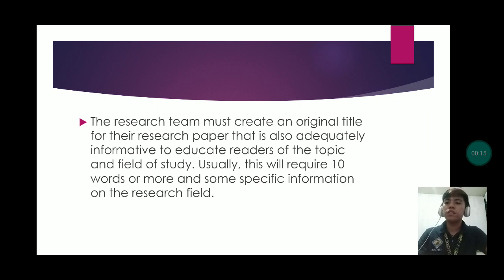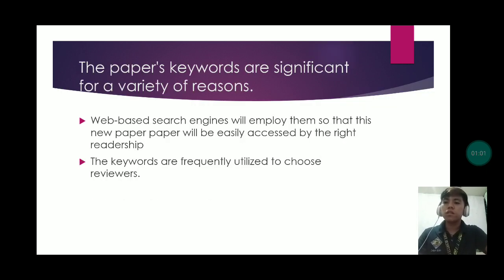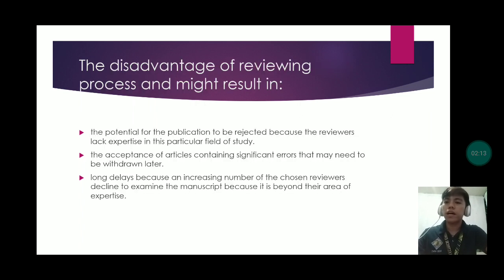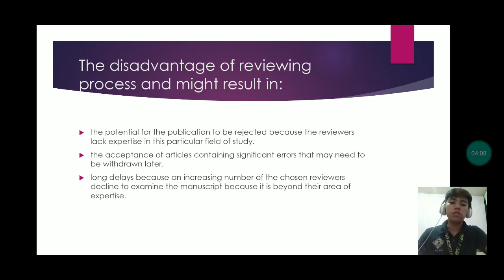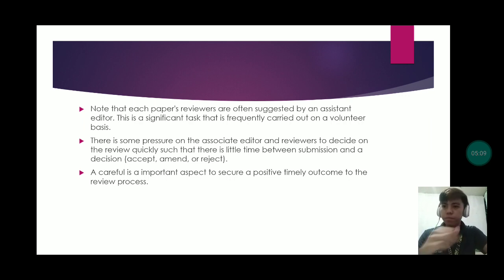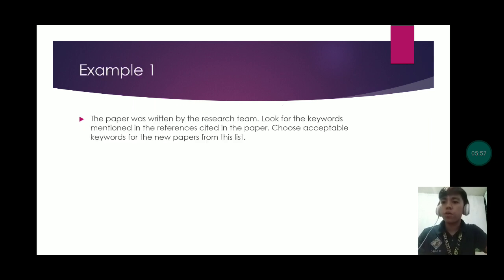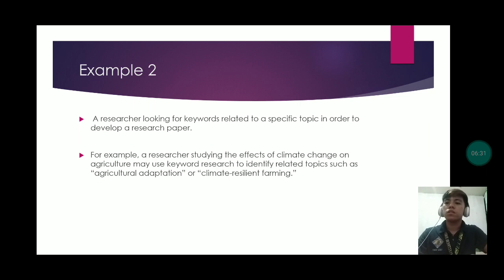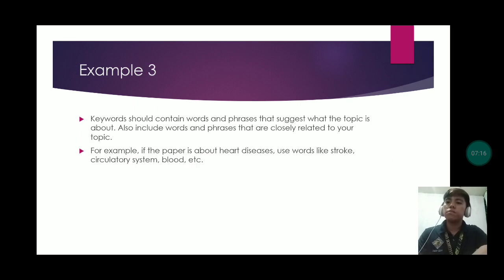Paper Title and Keywords